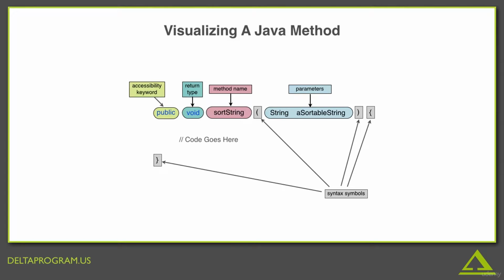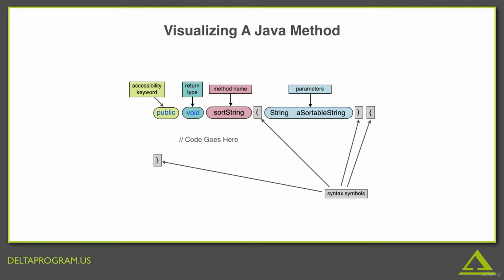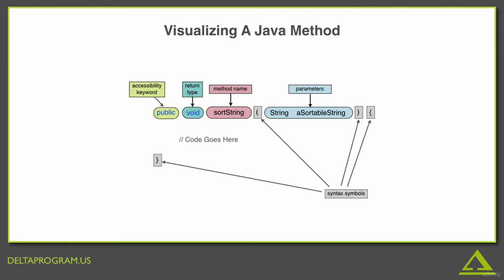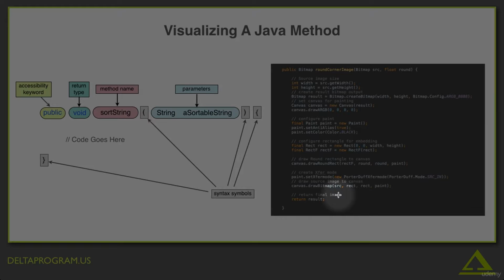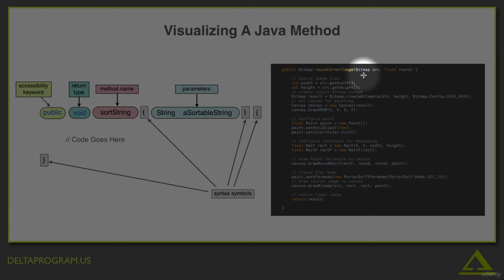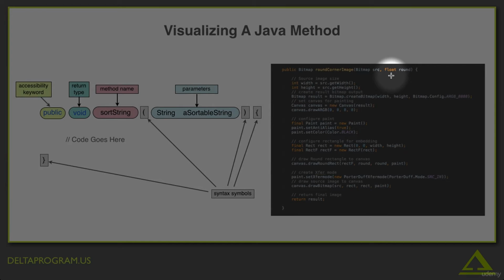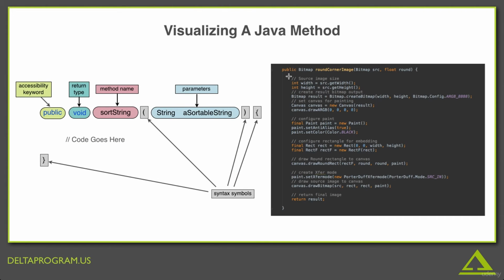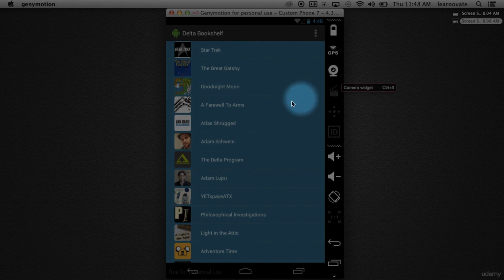Method Signatures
Become an Android Developer-Method Signatures